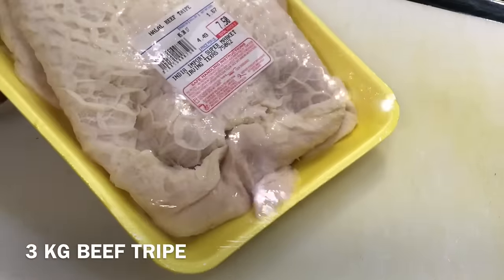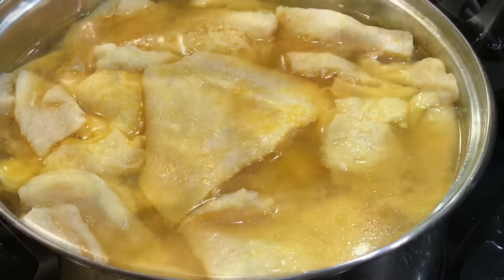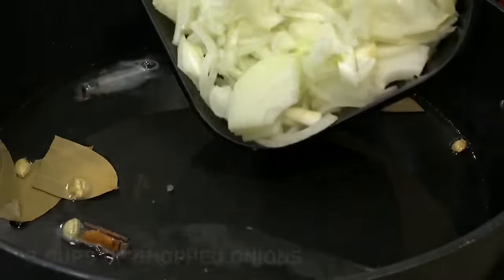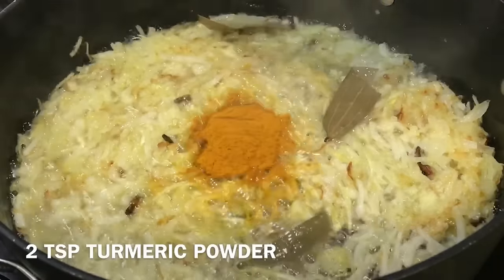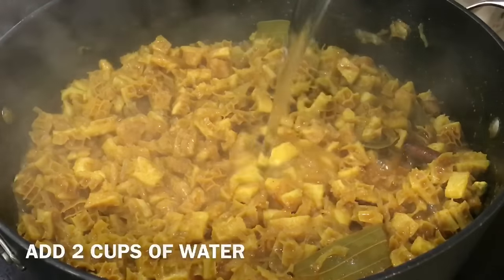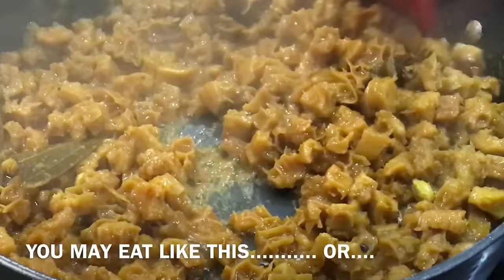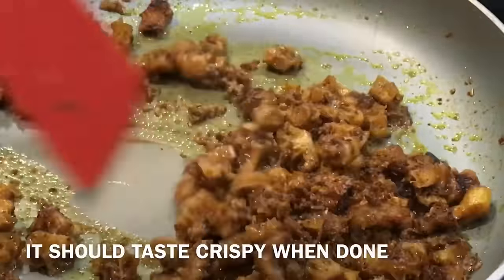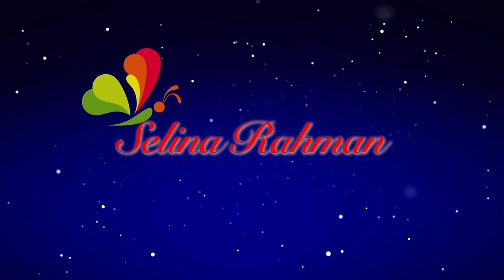ভুড়ি ভুনা | ভুড়ি ভাজা | How to Cook Beef Tripe | Tripe Recipe | Vuri Vaja | Bot Vuna | Beef Stomach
Ingredients:
Beef tripe 3 kg
To boil (1 tbsp ginger paste, 1 tsp turmeric powder)

2 bay leaves
2 cinnamon sticks
6 green cardamom
7-8 cloves
1/2 cooking oil
Salt to taste
3 cups chopped onions
1 tsp ginger paste
1 tsp garlic paste
2 tsp turmeric powder
1 tsp red chili powder
1 tsp coriander powder
1/2 tsp cumin powder
1 tsp roasted cumin powder

গরু বা খাসীর ভূড়ি পরিষ্কারের সহজ পদ্ধতি | চুন বা ব্লিচ ছাড়া | How to Clean Beef Tripe | Beef Stomach

আপনারা যারা আমার কোনও রেসিপি ফলো করে ছবি শেয়ার করতে চান তারা ফেইসবুকে আমার গ্রুপে জয়েন করতে পারেন।  পরিচ্ছন্ন এই গ্রুপটিতে আপনারা অনেক হেল্পফুল ইনফো আর টিপস্ ও পাবেন।